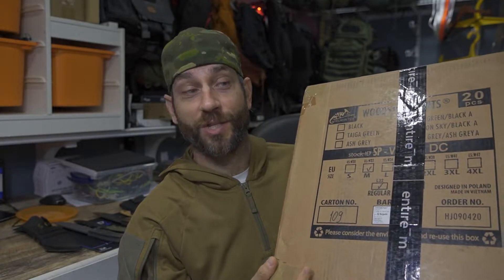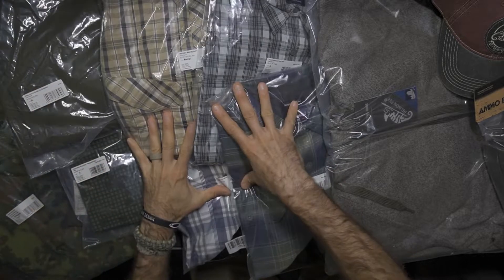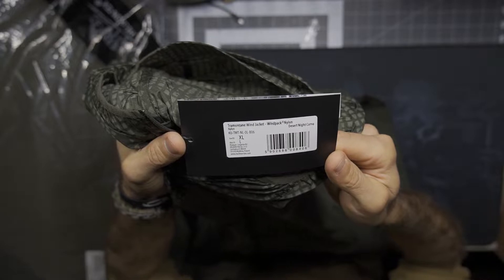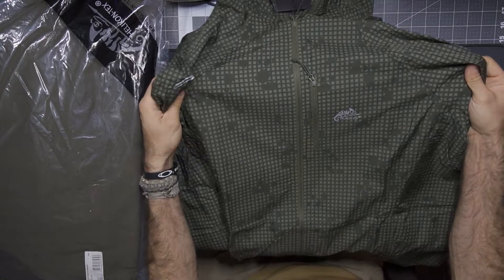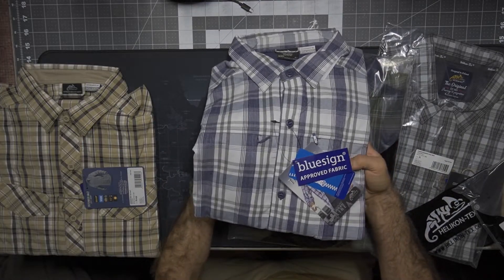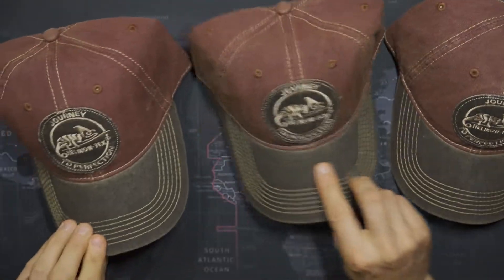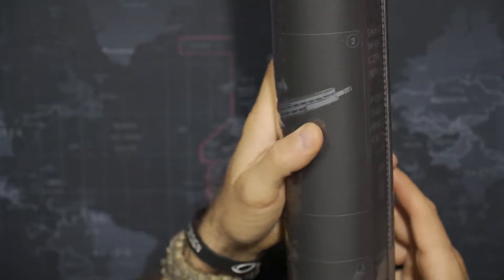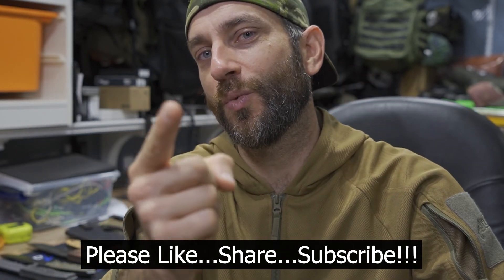Helikon Tex Urban Fall Apparel Unboxing!! First Look, First Impressions!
Helikon Tex is a brand whose products I have come to greatly rely on, trust, and enjoy.  In this video we look at the Urban and Range Line...new products that are offered in these lines both to the US and European markets.  This video is a first look and first impression video and in the future I will complete full detailed reviews of these products.